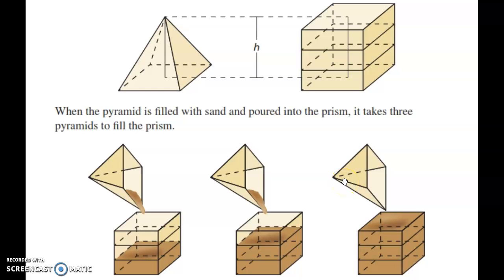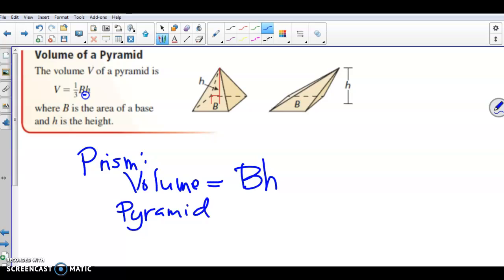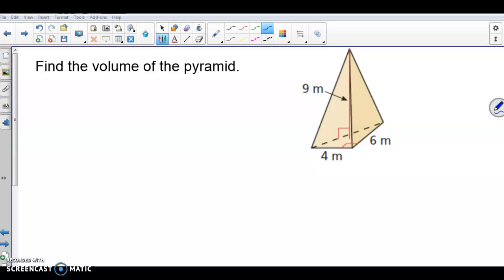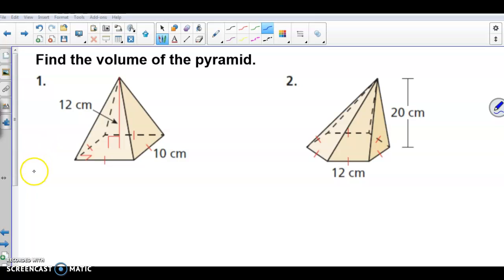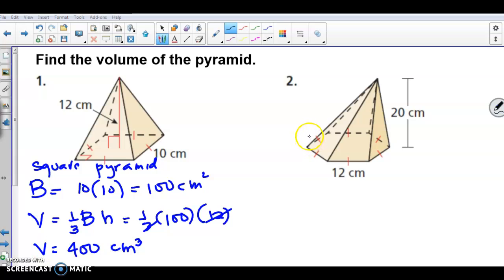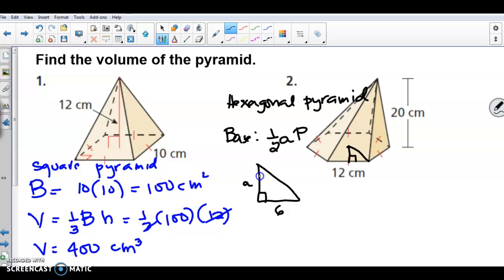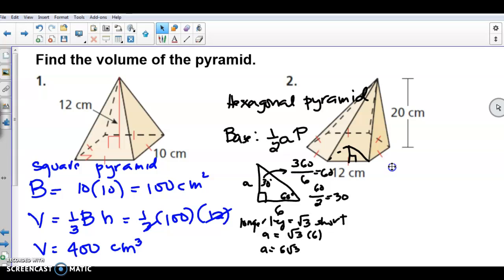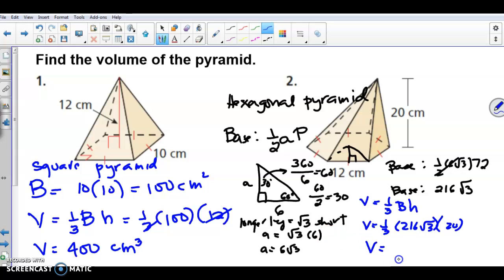Geo11.6 Volume of Pyramid